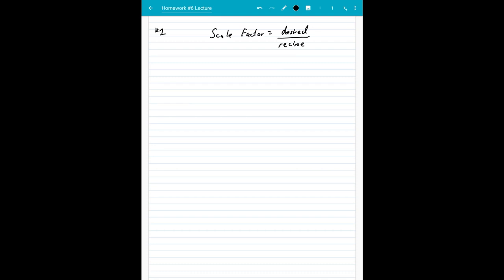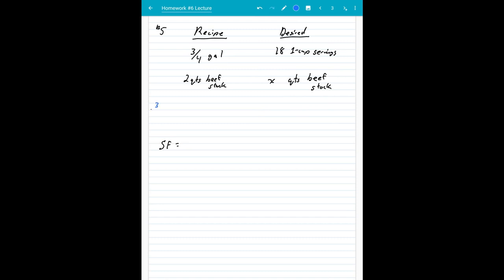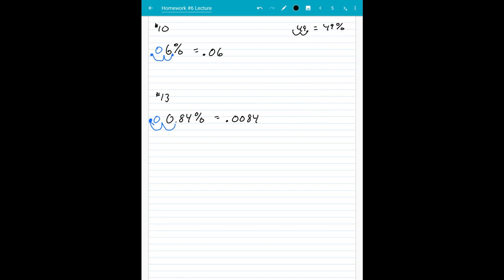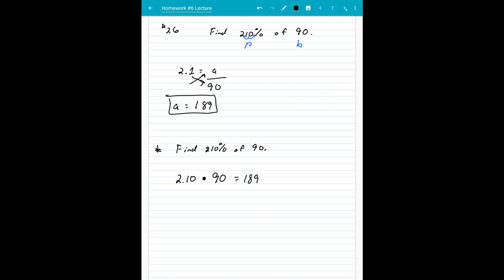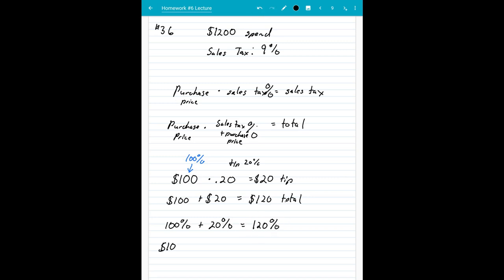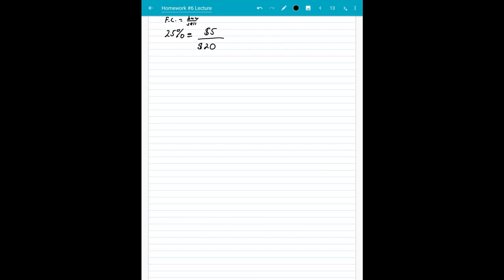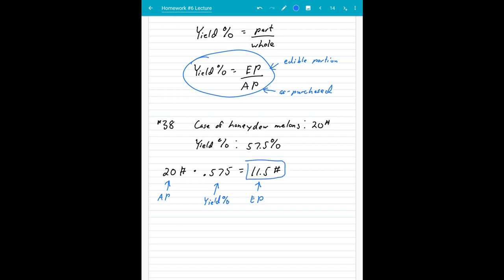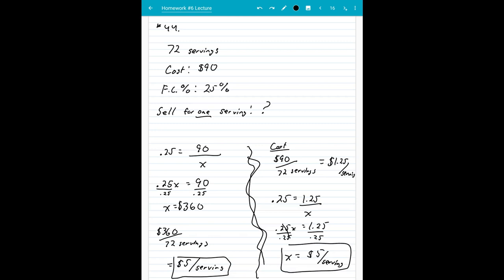CIA Lecture #6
The Culinary Institute of America

MSTC-100
Math Foundations

Lecture #6

This video is the property of The Culinary Institute of America